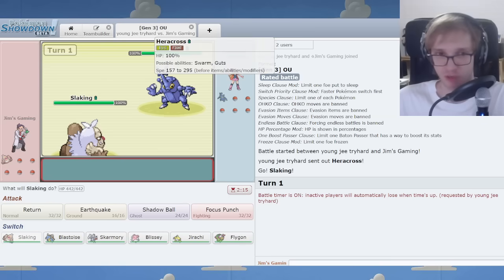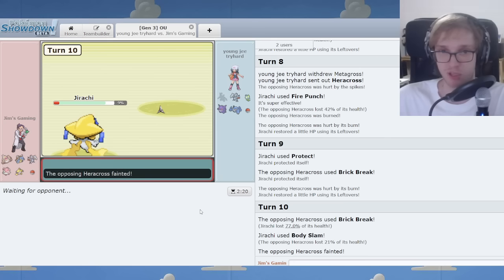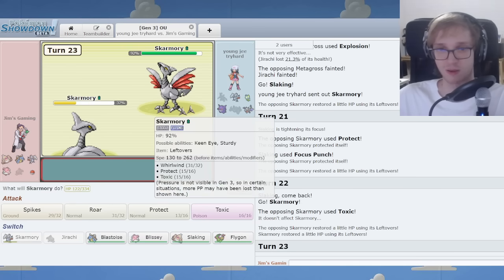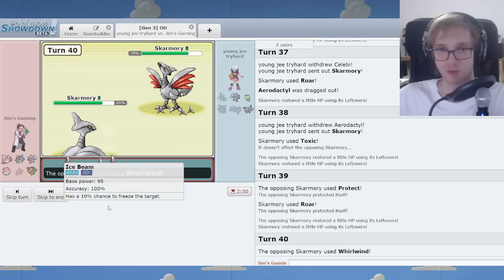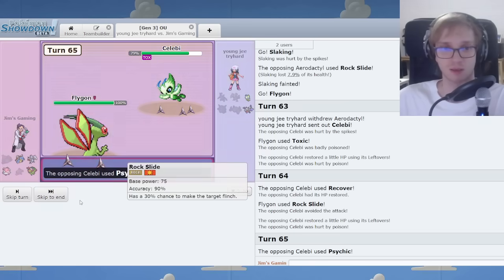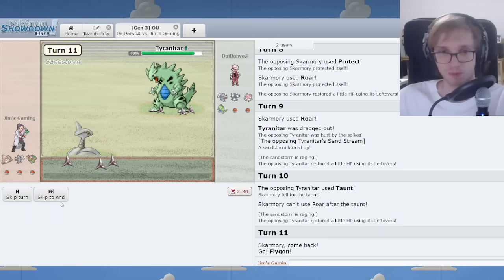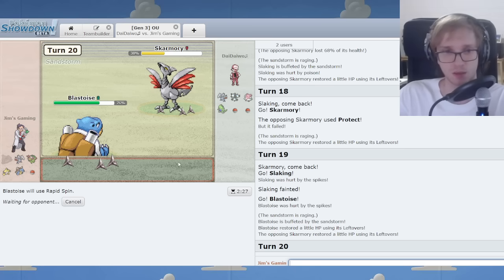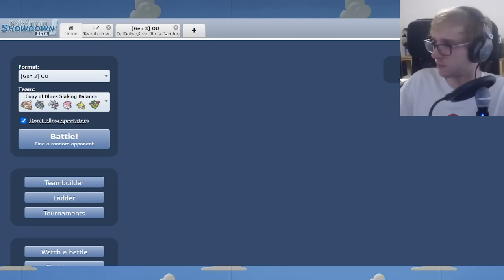Slaking Does The Unthinkable - Gen 3 OU Ladder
Pokemon Showdown Competitive Singles exists. ADV OU is the best format. This is a good description of the video you are viewing / just viewed.

Skarmory, Metagross, Salamence, Tyranitar, and more, are members of the metagame.